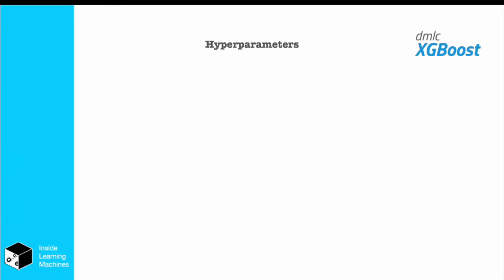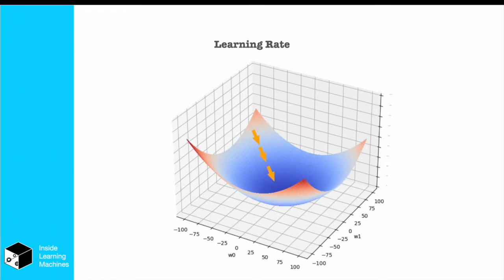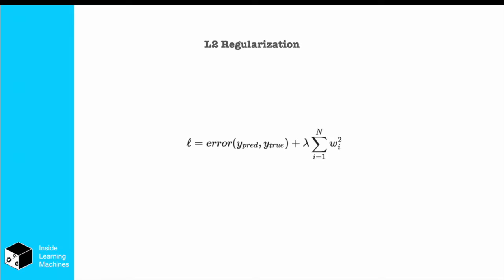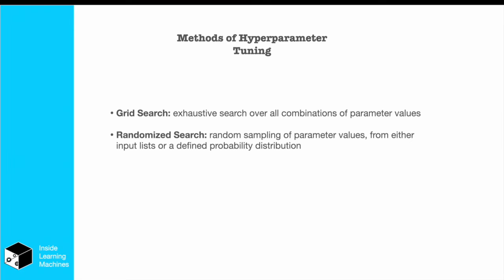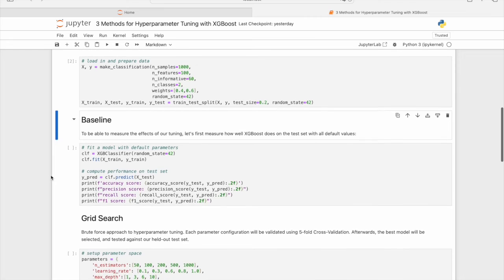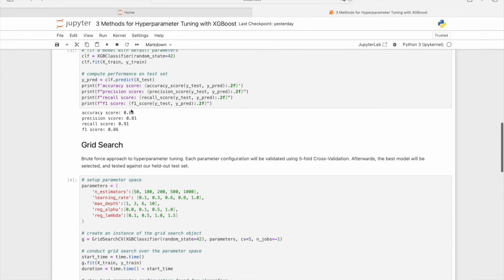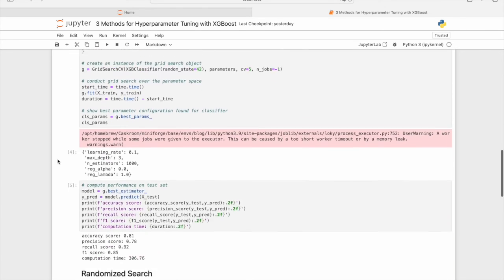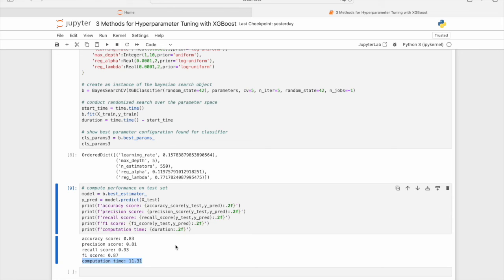3 Methods for Hyperparameter Tuning with XGBoost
In this video we will cover 3 different methods for hyper parameter tuning in XGBoost. These include:

1. Grid Search
2. Randomized Search
3. Bayesian Optimization

The break-down of the video is as follows:

00:00 Video Introduction
00:38 What are Hyperparameters?
02:25 Number of Weak Learners
03:40 Learning Rate
04:34 Maximum Depth
05:31 L1 Regularization
06:43 L2 Regularization
07:52 Methods for Hyperparameter Tuning
11:25 Start Jupyter Notebook
14:08 Grid Search
17:07 Randomized Search
20:14 Bayesian Optimization
22:29 Concluding Remarks